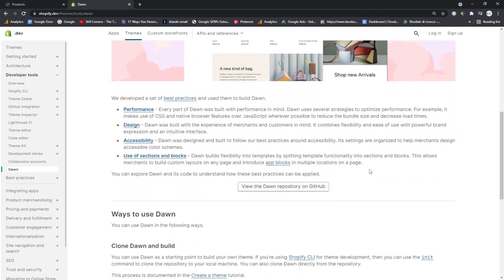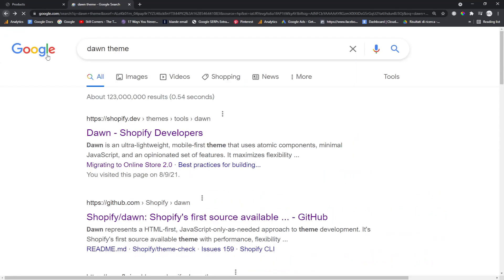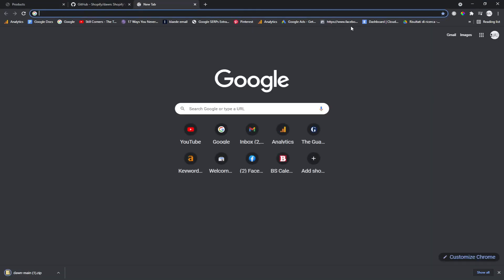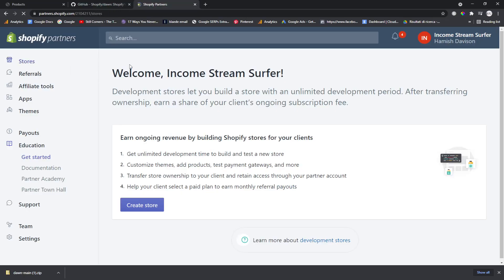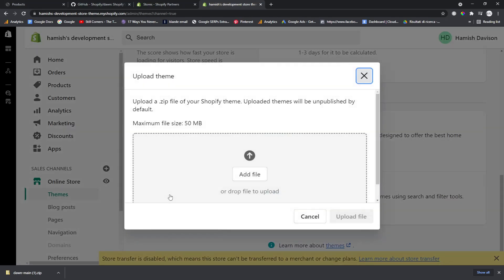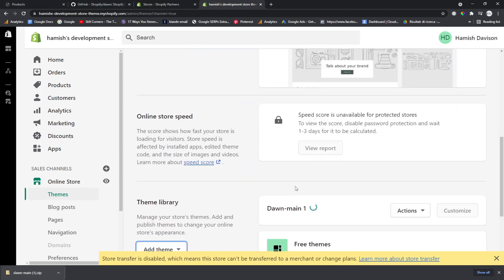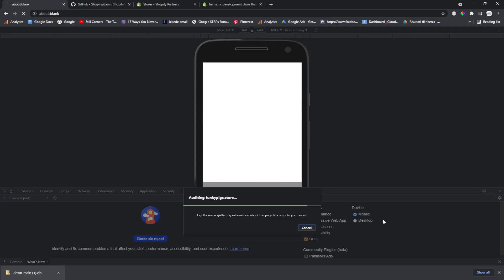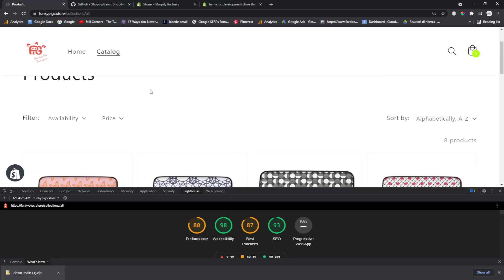How to install New Dawn Theme on Shopify 2.0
Dawn theme is incredibly quick

The process is very simple, simply go to google and search for "dawn theme" download it from Shopify's Github

Once you've downloaded it go to your theme editor and click add new theme

Add the zip file you downloaded then install

You now have the quickest and best Shopify theme in 2021/2022

I will be releasing more videos on how to customize Dawn Theme very soon

Hamish